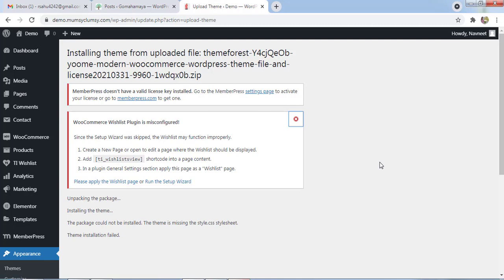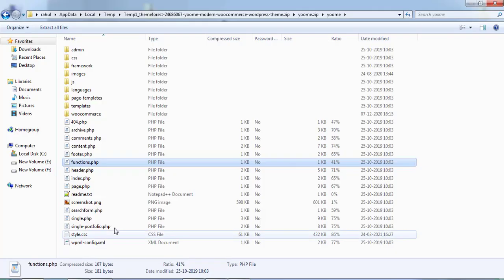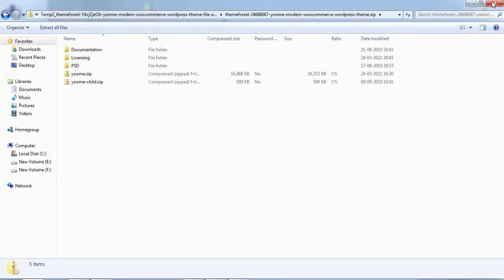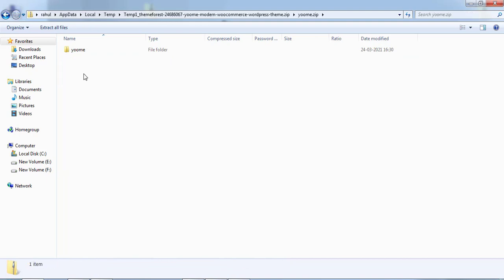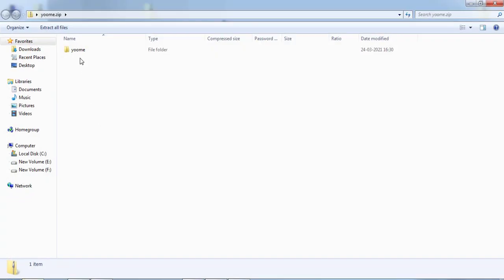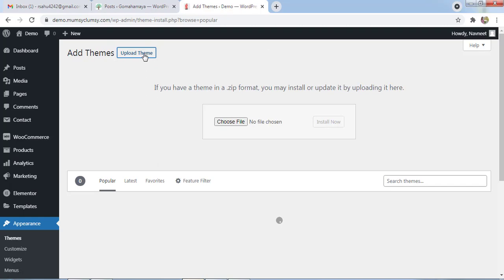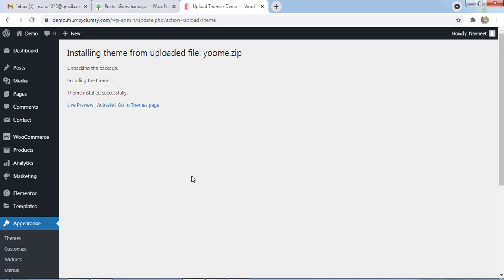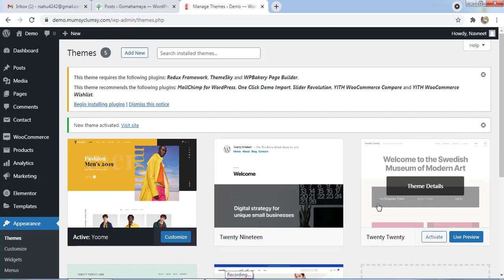The package could not be installed The theme is missing the style CSS stylesheet Theme installation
Learn How To Fix The package could not be installed The theme is missing the style CSS stylesheet  Theme installation.
This error you may get because of theme unzipping. You must upload the zip folder of the theme which have style .css